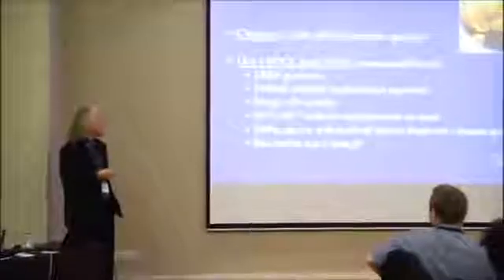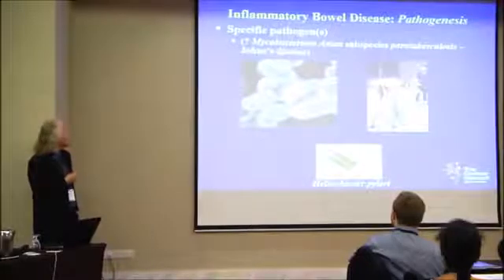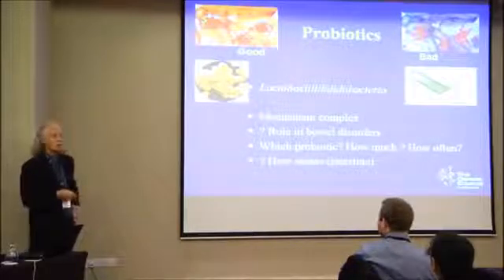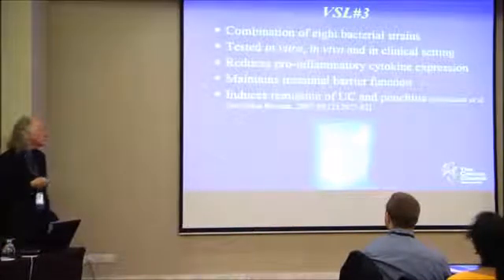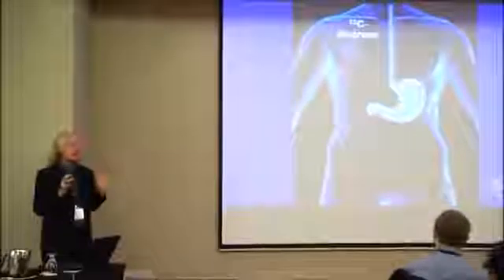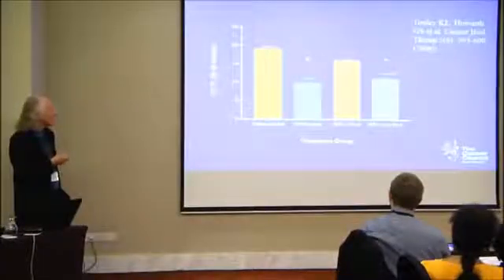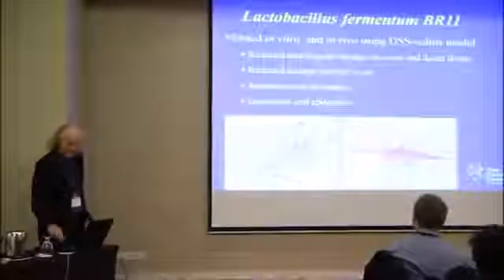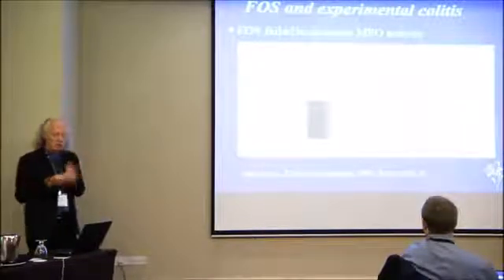VETSCI 2014 Prof Gordon S Howarth Probiotics & Prebiotics GSTF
Global Science & Technology Forum